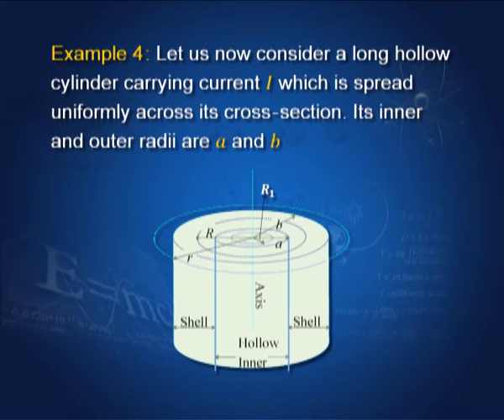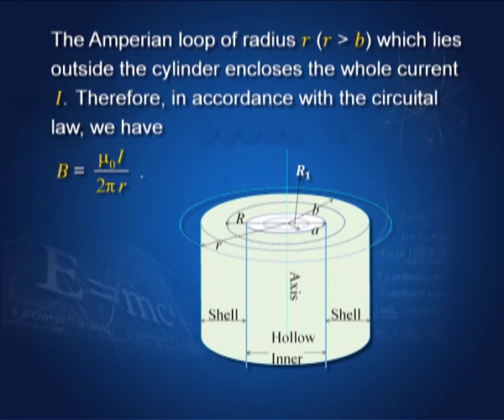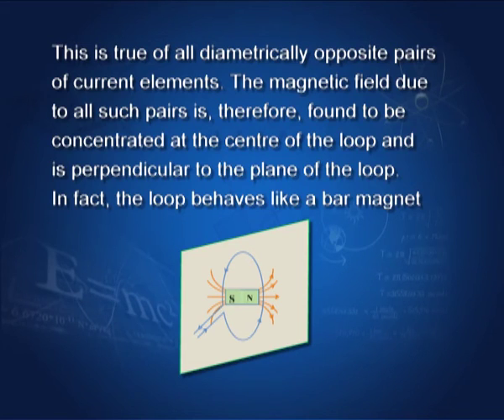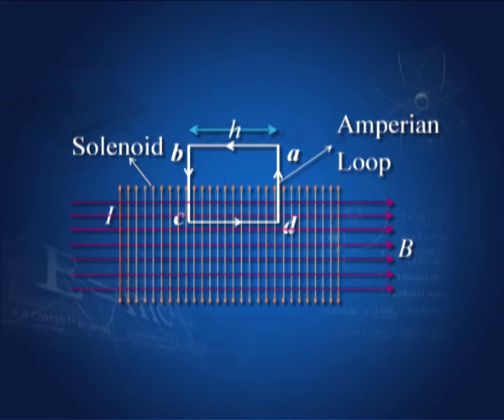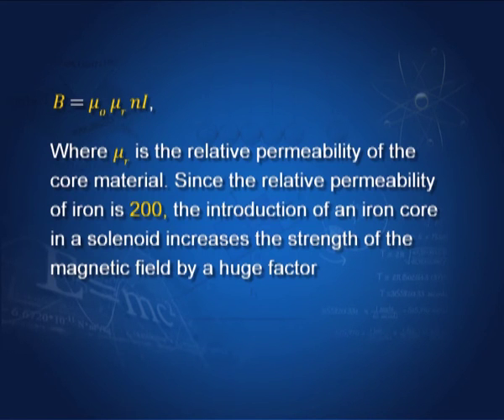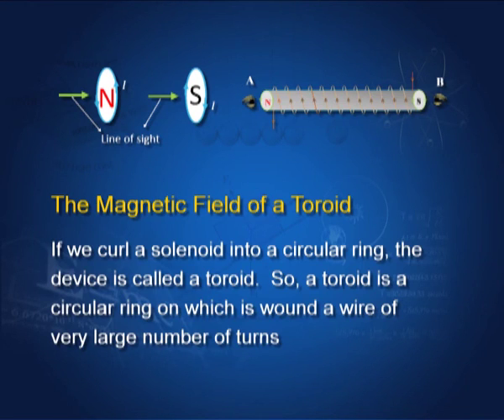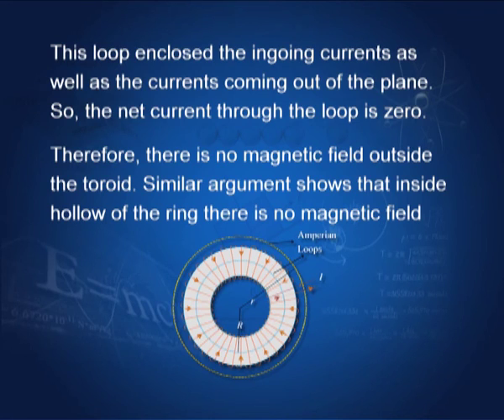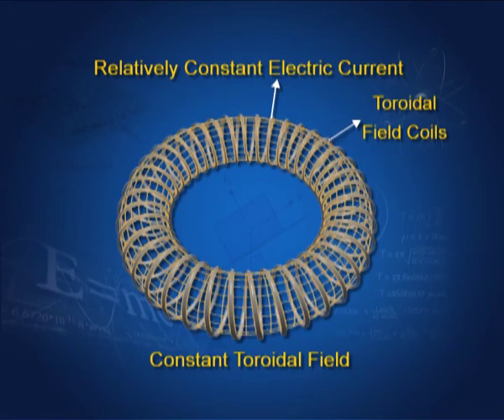Chapter 4: Moving Charges and Magnetism (Ep 6)